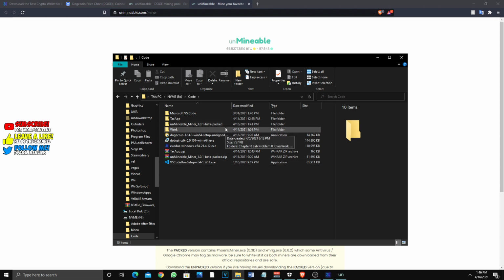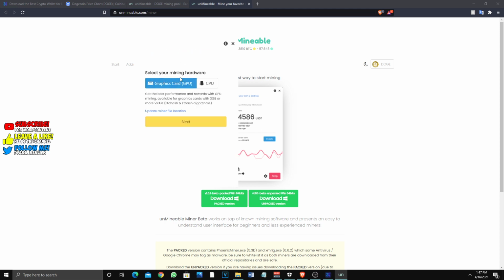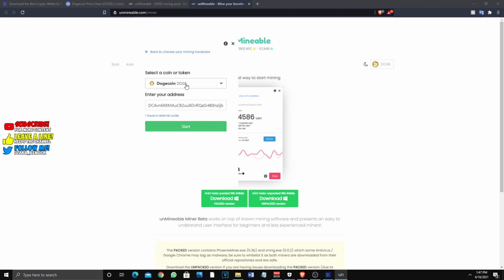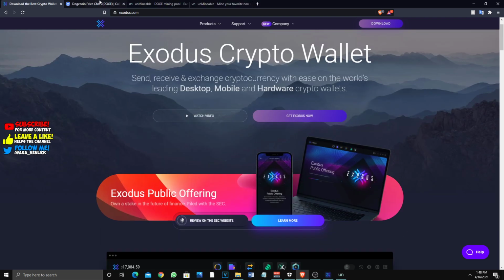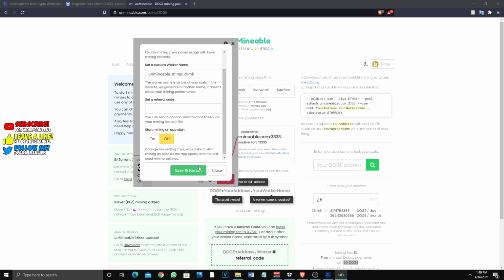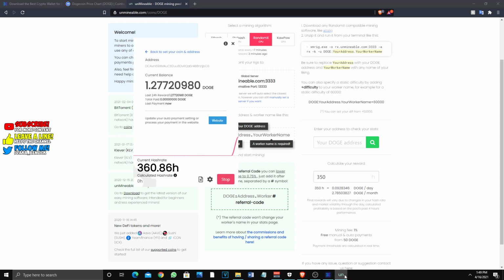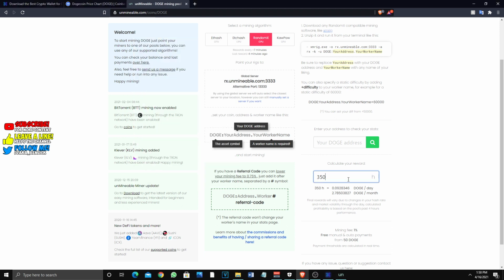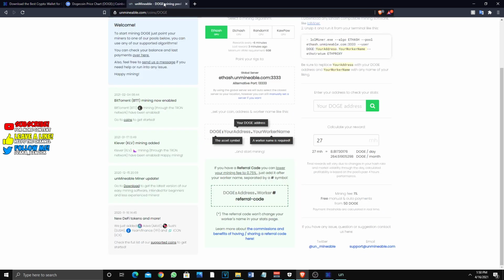How To Mine Dogecoin On Any Pc 2021 - Mine Dogecoin TODAY - DogeCoin Before $1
Mining Dogecoin is actually really easy now and mining DOGE continues to skyrocket in price and is apparently on track for $1?Using the video people can mine dogecoin for free with any computer laying around.How To Mine Dogecoin On Any Pc 2021 - Mine Dogecoin TODAY